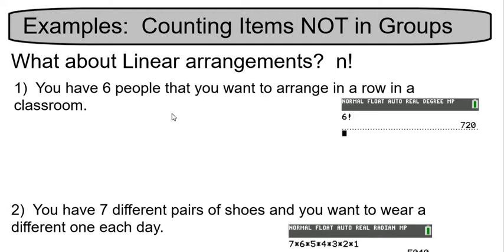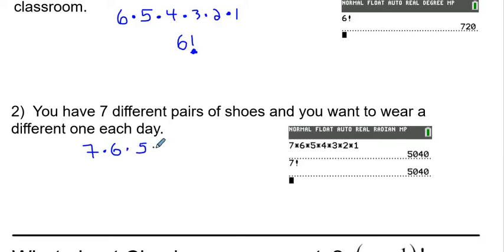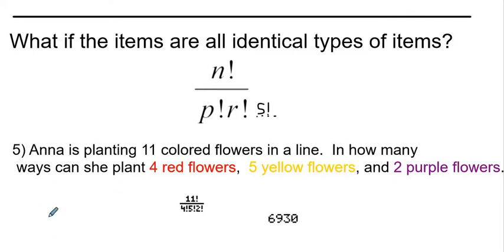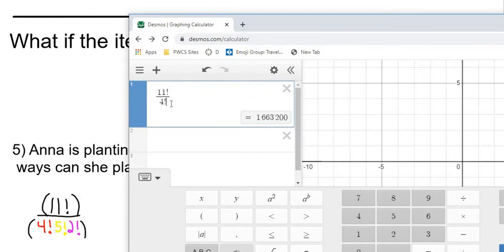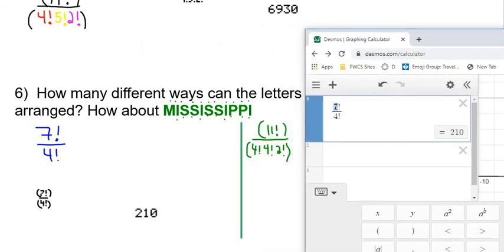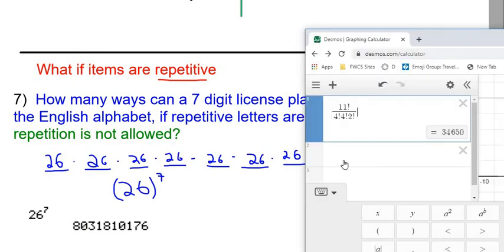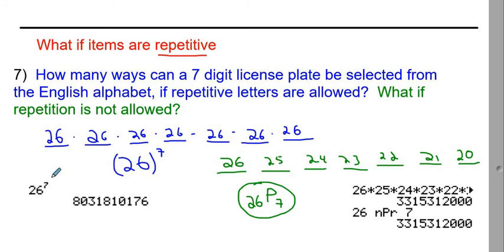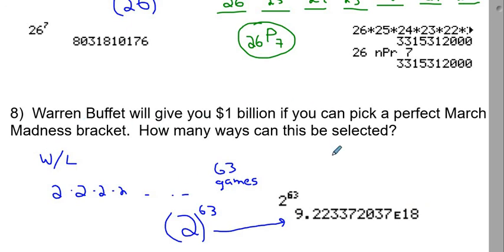08.1c - Examples - Counting Arguments for Items NOT in Groups